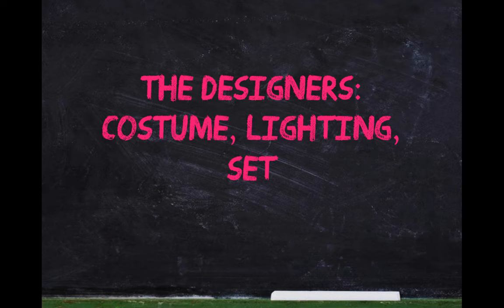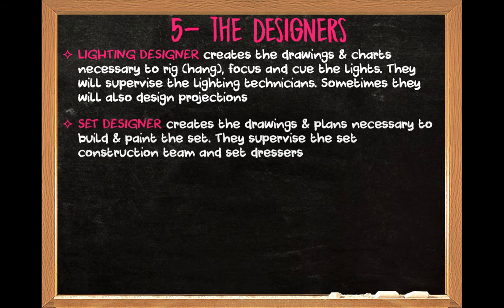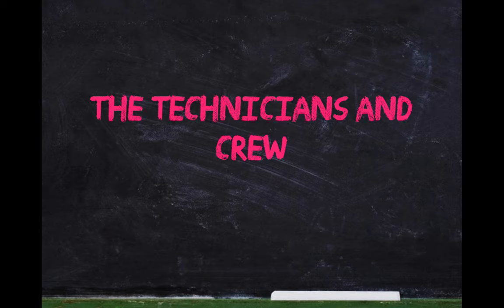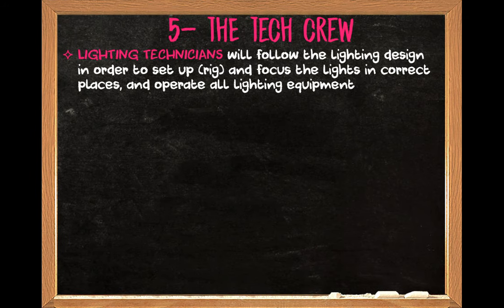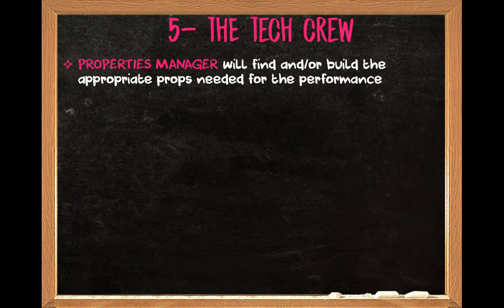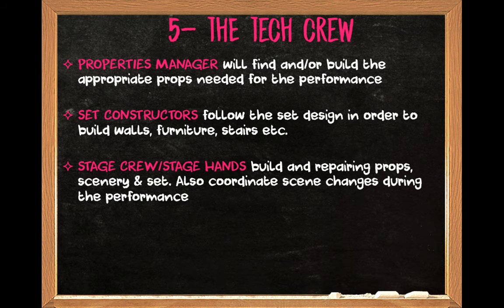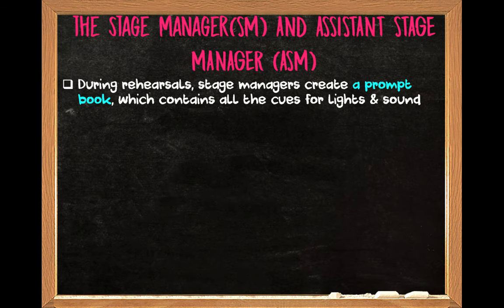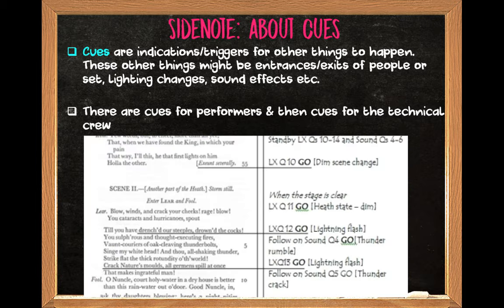Week 1 (Part 2 of 2) ROLES IN THEATRE PRODUCTION